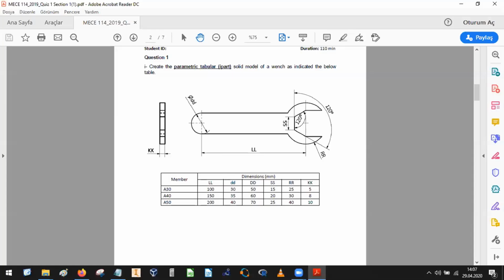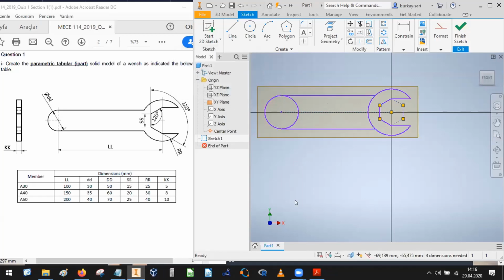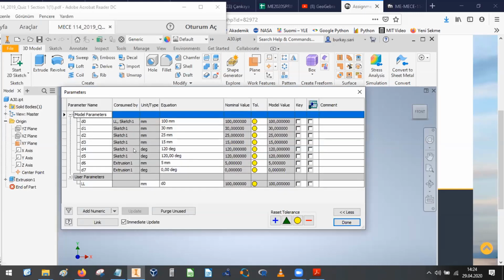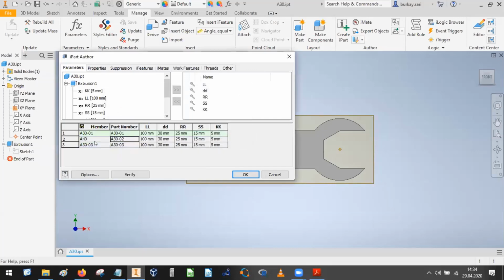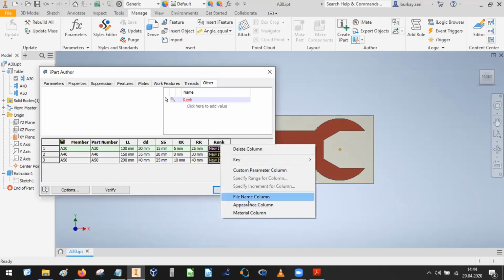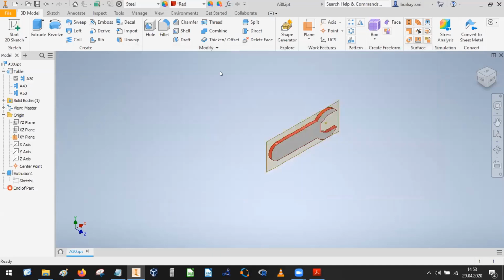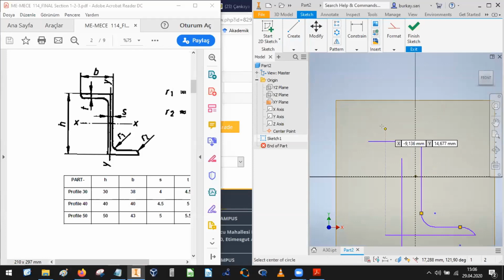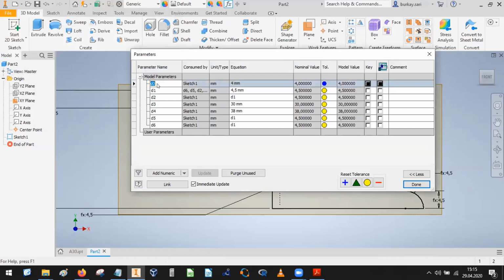Online Exam Recitation 1- Ipart _ Parametric Tabular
I made a mistake @ 48:45.

For turning on an feature use Compute.

For turning off an feature use Suppress.